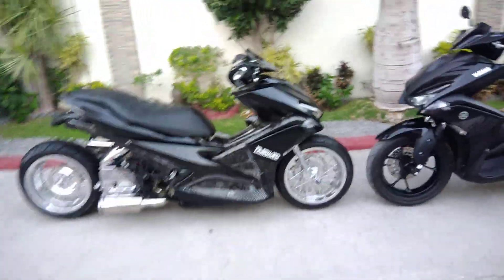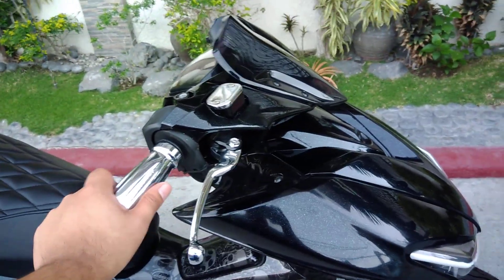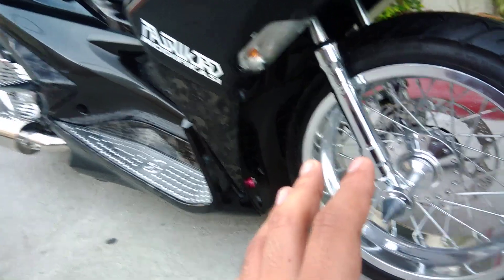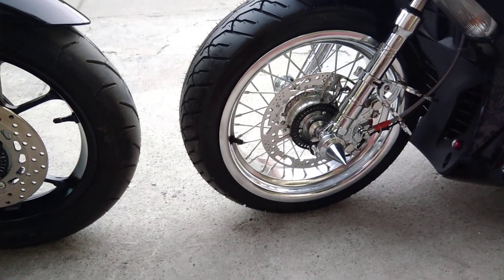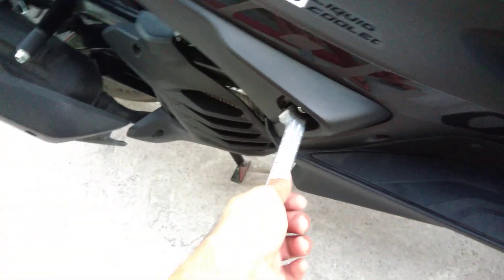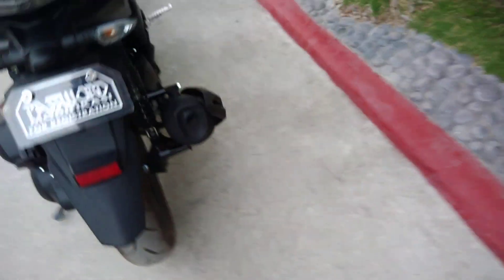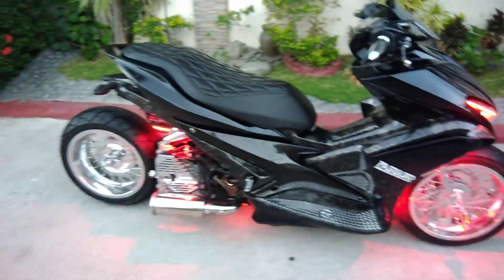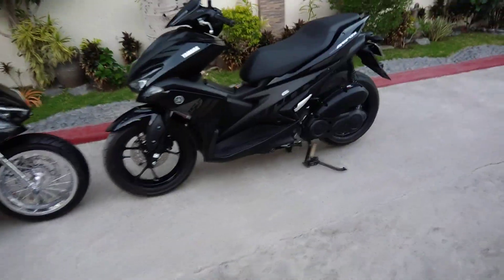Yamaha Aerox 155 Customize Vs Stock | Password Modifikasi